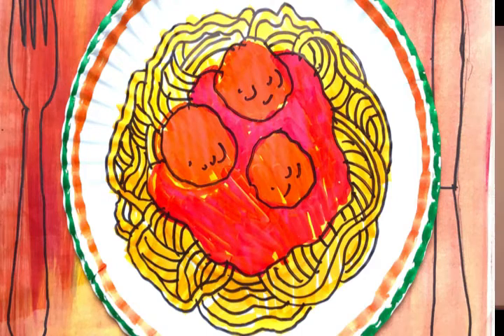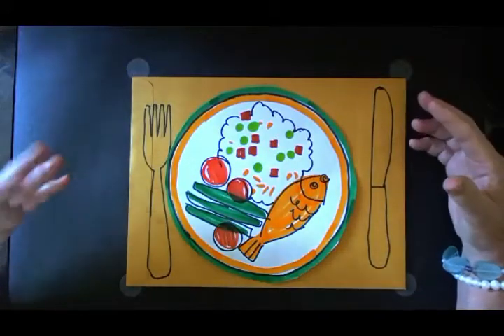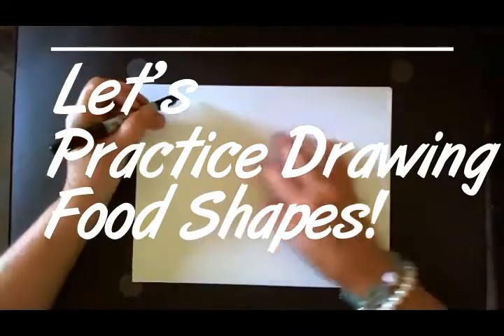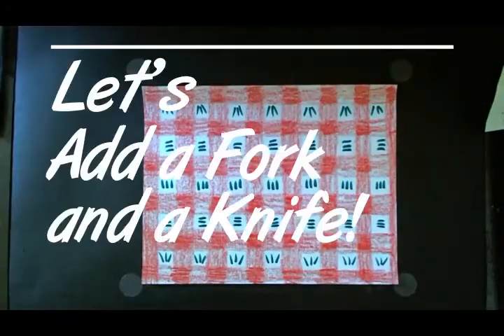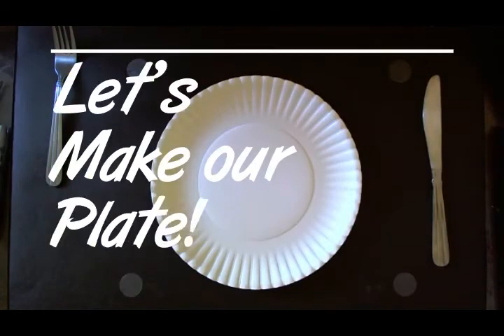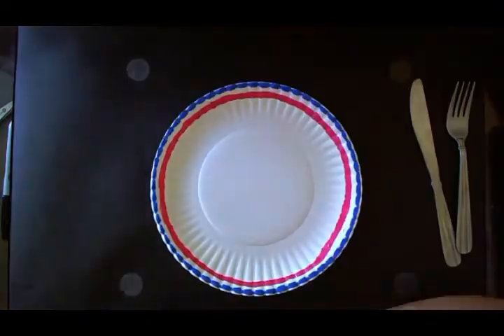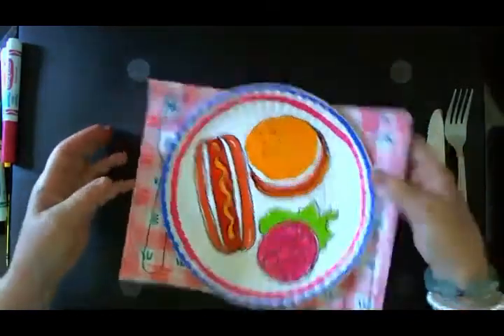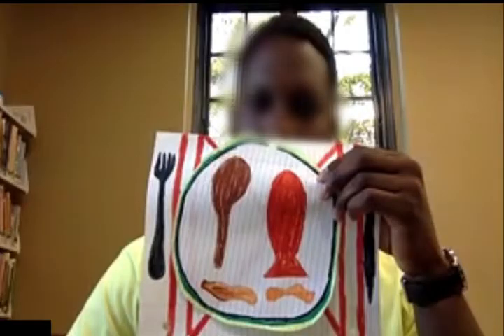My Meal Collage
America is a land of immigrants. The world we all live in is a map of flavors, as diverse and vibrant as the people who use them to season popular and traditional dishes. This art workshop explores pattern, shapes and design, by creating a place setting that calls on our personal heritage to be shared by all. Mexican chilies to Italian parsley, key flavors and seasonings can be cultural identifiers for world cuisine. Each participant will explore their diversity and ethnicity in a drawing that can then be shared online with the rest of the group.Participants will make a placemat using paper, a large envelope or file folder as the foundation of their place setting.Next, utensils are drawn to the right and left of a paper plate or circle applied in the middle of the “placemat” with tape or glue stick .The place setting is embellished further with drawn

and colored images of food common to the participants actual heritage. The “plate” is bordered by colors of the flag representing the country of origin that defines imagined “meal” created by the artist. Participants will then draw those meats, vegetables, and other foods that represent their world and culture.

Required materials:  8 1/2” x 11” paper, or large envelope/folder • Crayons/
Water-Based Markers • Glue stick or tape • Plain Paper for practicing